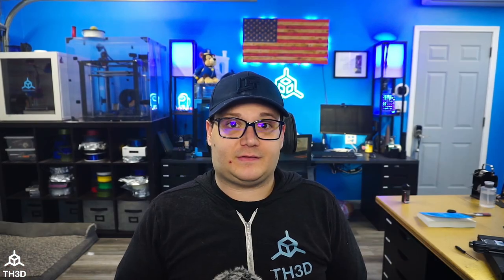Heating Your Bed Before Probing with an ABL Sensor - Ask Tim Clip - 3/15/23